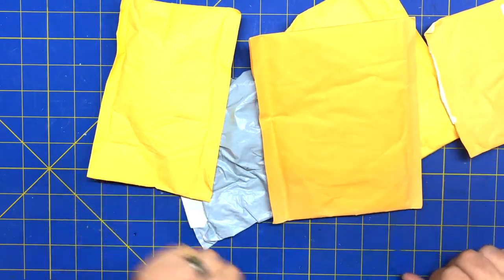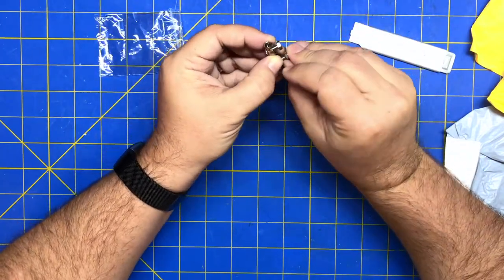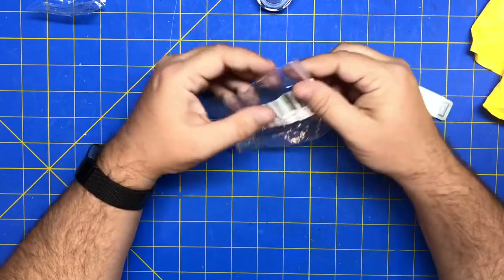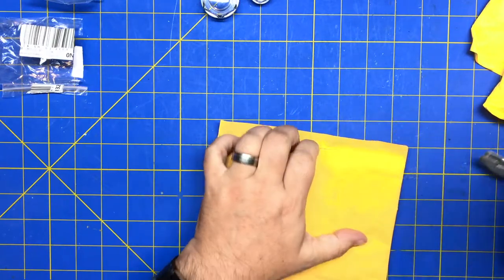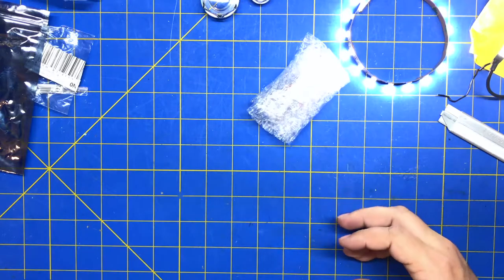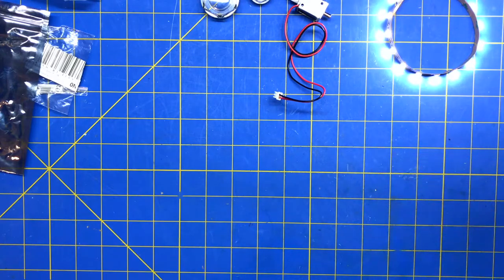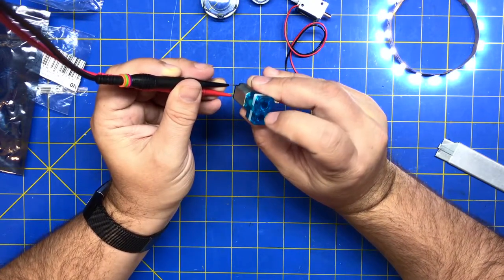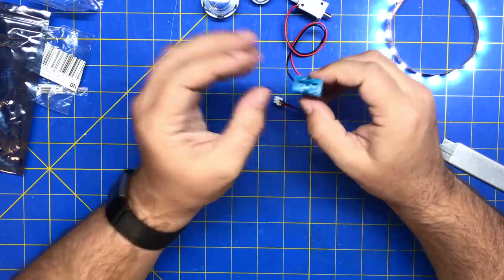Mailbag #59 10-2019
Mailbag #59

16mm-60mm dia male thread air compressor oil level liquid sight glass IJ

16mm-60mm dia male thread air compressor oil level liquid sight glass IJ

DC 24V 2-position 3-way Mini Electric Solenoid Air Valve Flow Control Switch

DC 1.5V-5V 3V Transparent Mini Air Pump Micro DC Motor Fish Tank Oxygen Pump

1PC Duplex Clips Stainless Steel Wire Cable Rope Grips Clamps Caliper M2-M8

5V USB Power LED Strip Light RGB Tape TV Backlight Bluetooth SMD 5050 Wifi